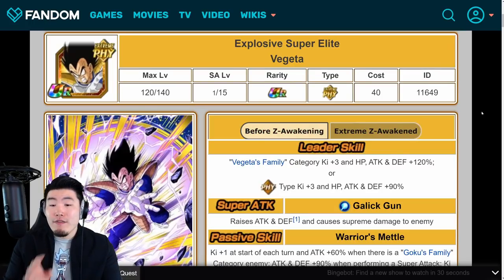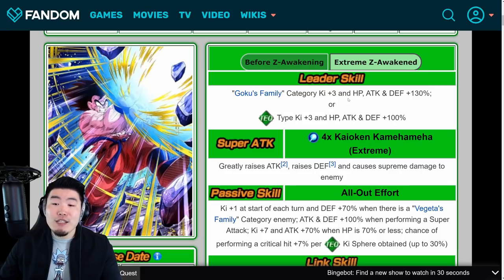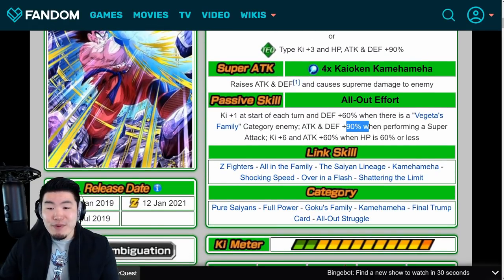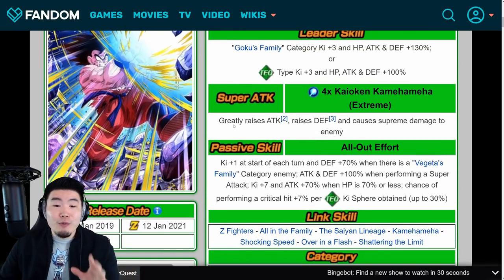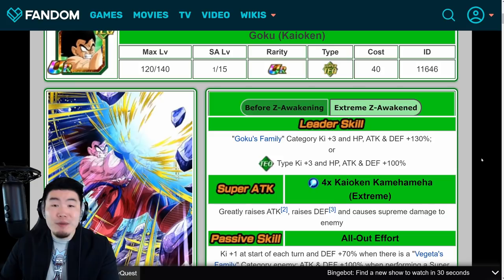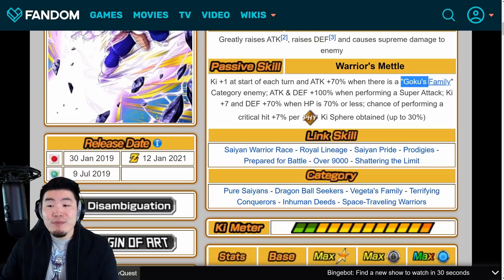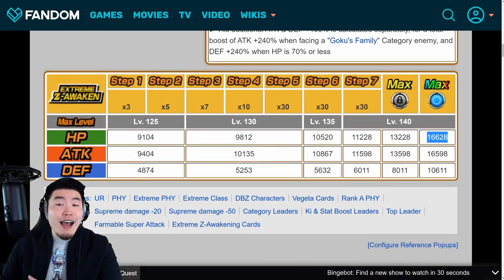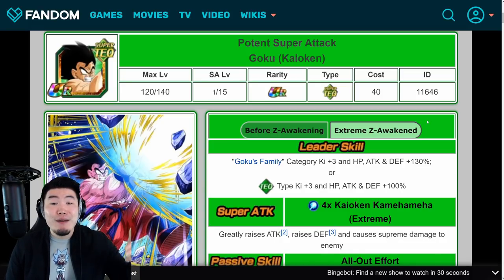THEY DID THESE BOYS JUSTICE! FULL Extreme Z-Awakening Details - TEQ Kaioken Goku & PHY Vegeta!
This is EVERYTHING you need to know about the upcoming Extreme Z-Awakenings for TEQ Kaioken Goku & PHY Vegeta!